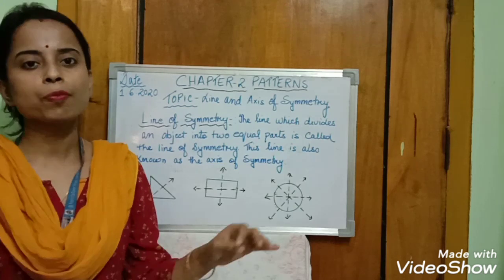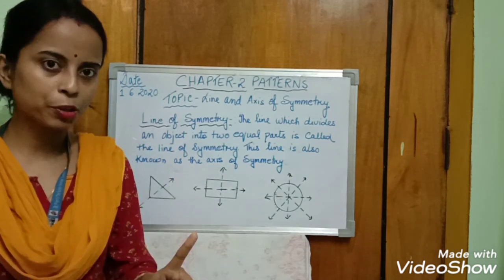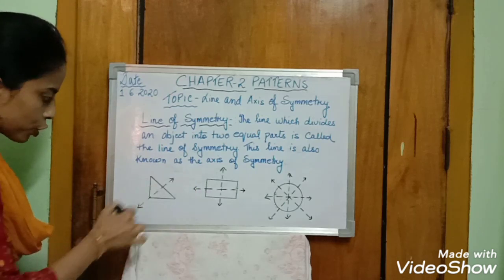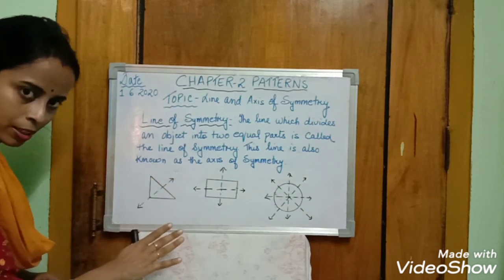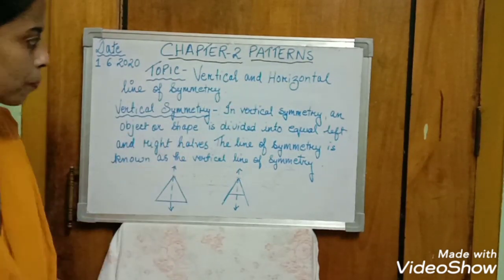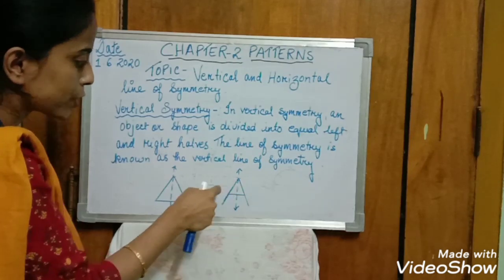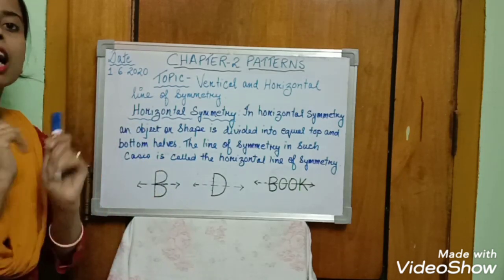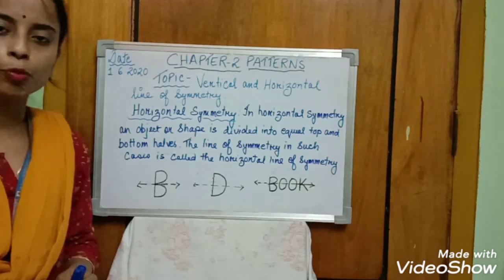Chapter 2 Patterns (Symmetry) Class 4A,1st June@SFSNARENGI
Discussion of the topic line of symmetry.